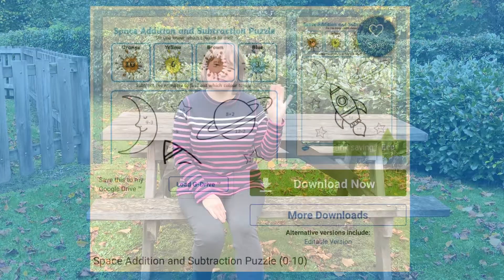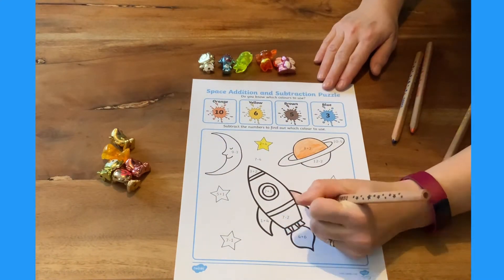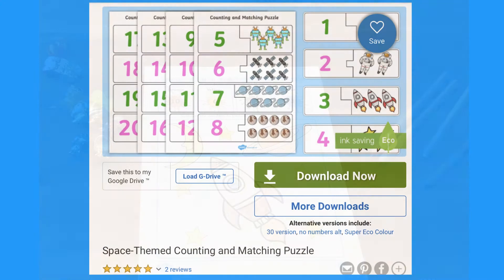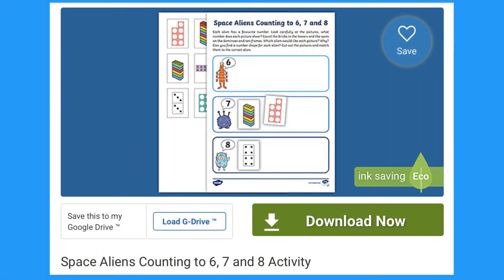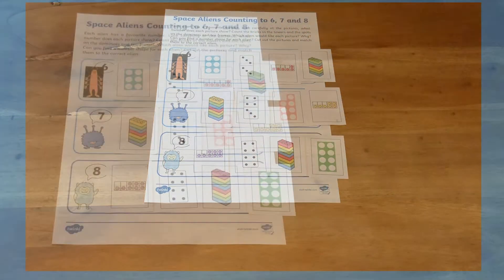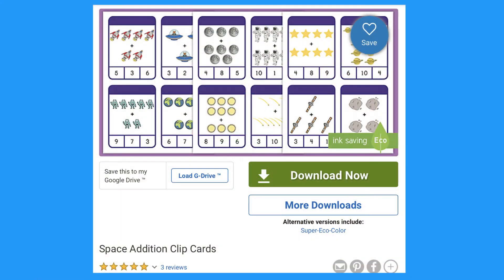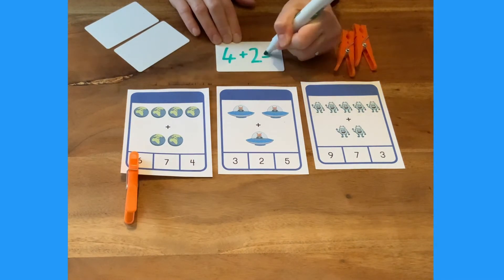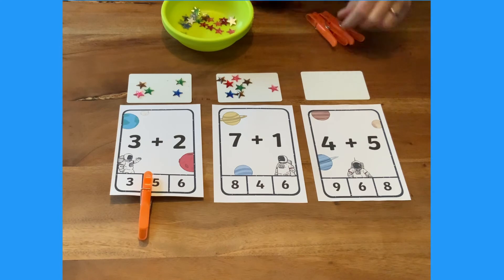Space Themed Maths Activities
We hope you enjoyed learning about Space Themed Maths Activities. Visit the Twinkl website to download these resources.

At Twinkl, we have lots of lovely themed maths activities to stimulate children’s interest and fit around your current topics, helping you to plan across all areas of learning. Space is a popular topic with young children, and we have a whole host of maths activities to accompany this theme, either at home or in the classroom. Watch this video to see some of these resources and for ideas on different ways to use them. We have addition and subtraction resources, counting and matching quantity and numeral, and activities to help children understand different representations of number. We show you how you can take space maths outdoors too in a fun treasure hunt game! Head over to the Twinkl website to find more of our resources, and have fun!

The Twinkl team upload videos regularly Monday to Friday with tips for teachers, homework help guides and home learning support for parents.